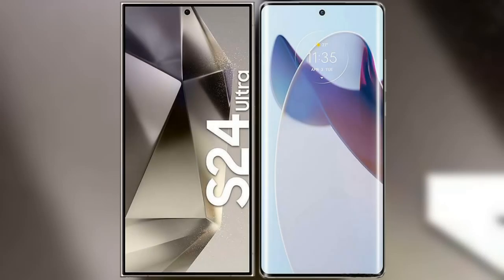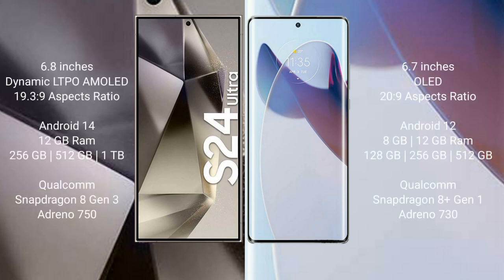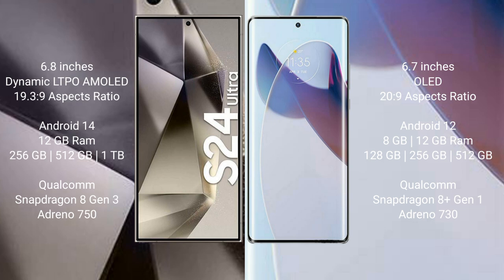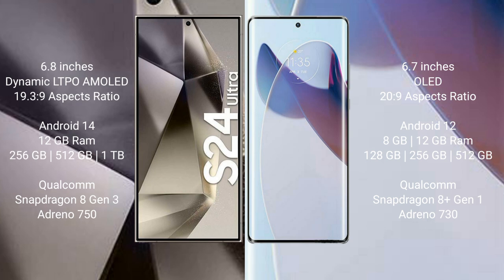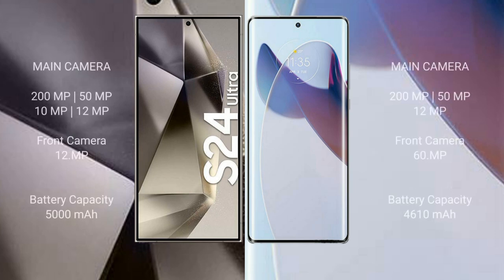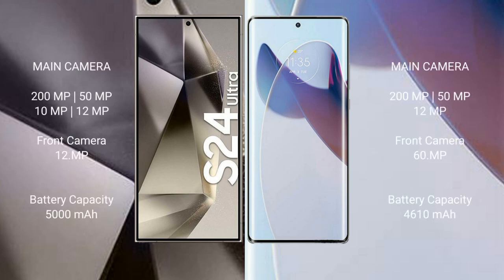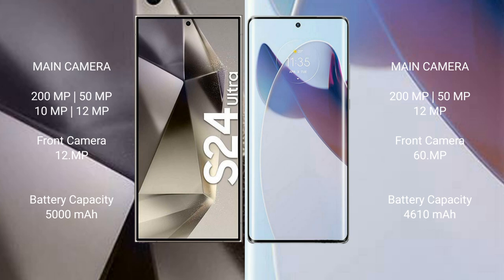Samsung Galaxy S24 Ultra vs Motorola Moto X30 Pro Review